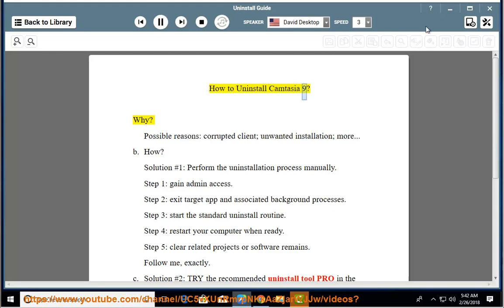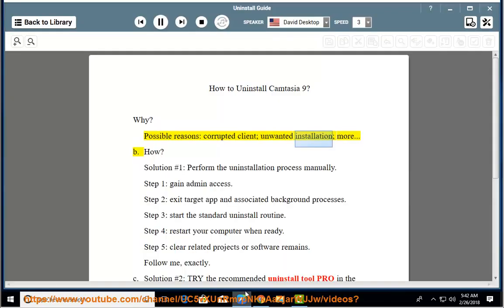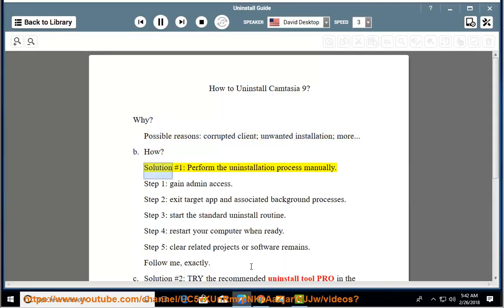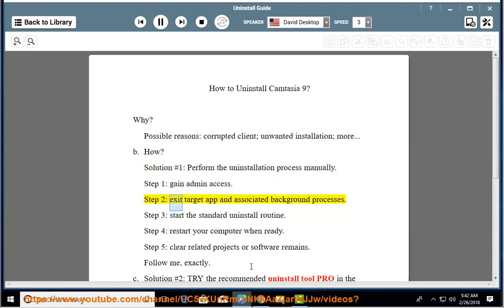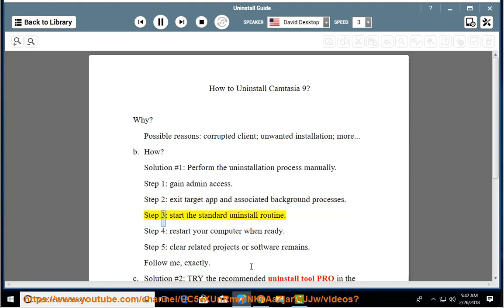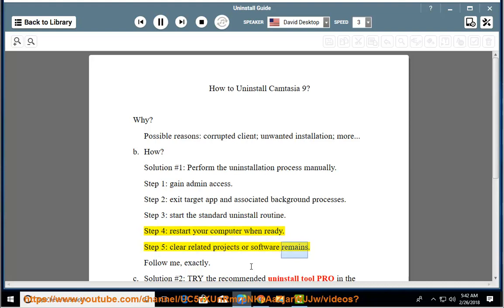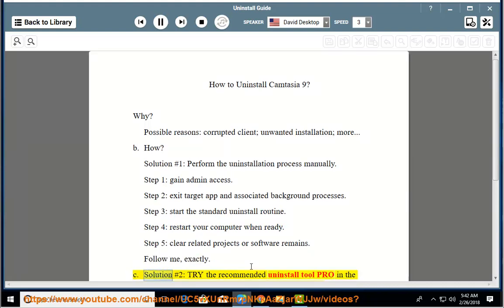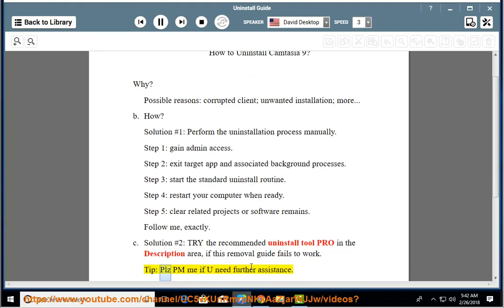Uninstall Camtasia 9 on Windows 10 Fall Creators Update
This vid explains how to Uninstall Camtasia 9 manually. Plz use this uninstaller tool PRO@ if you are having trouble doing so.

If you can't remove the Mac version of Camtasia yourself, you can try the following app remover Pro@ instead.

uninstall Skitch for Mac Sierra